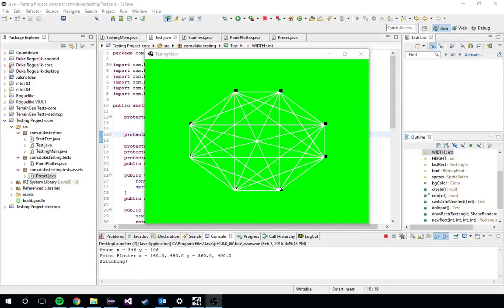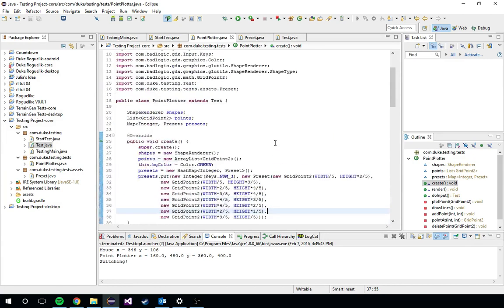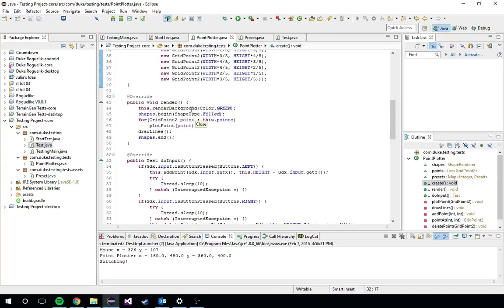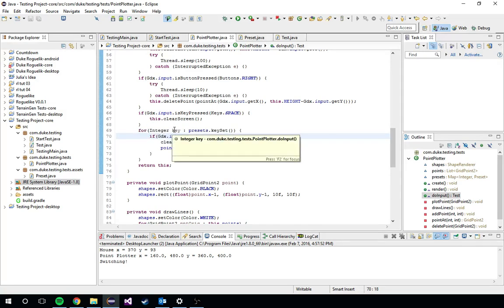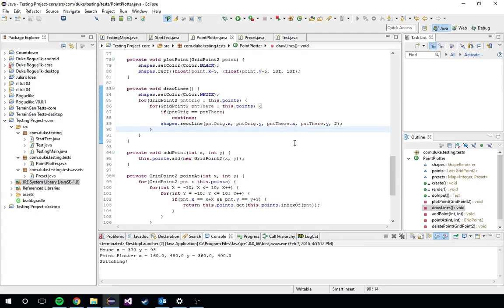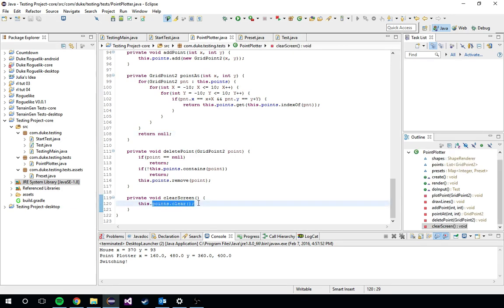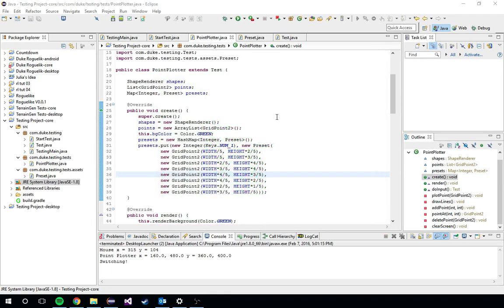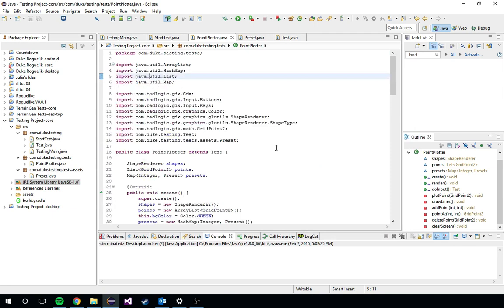Point Plotter Application!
Just coded a Point Plotter complete with adding and removing points, as well as ONE preset! YAY! ... I gotta do homework ;-;

Anyways, I also try to explain the program. If you can, please tell me how I explained it! I REALLY want to be understandable when I'm talking about programming, which is something that I love. I have an issue of not being understandable, so it'll really help if you provide feedback!

Btw, the thumbnail is a thing I colored in using the program I made. Pretty cool huh?